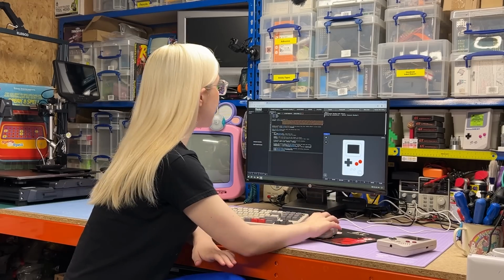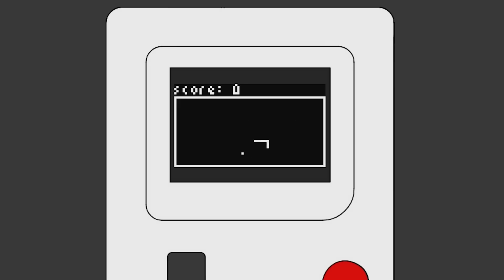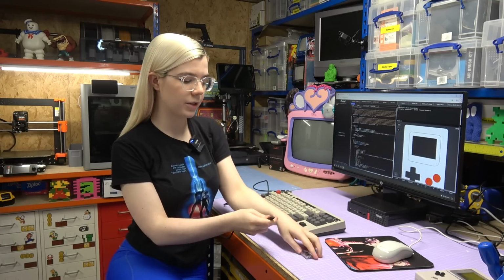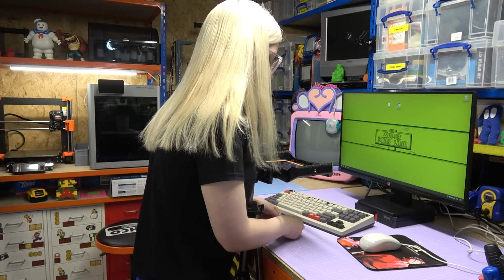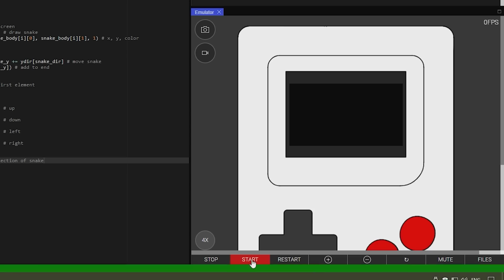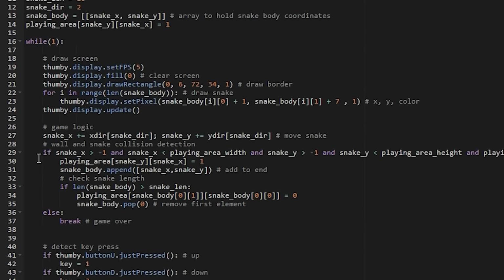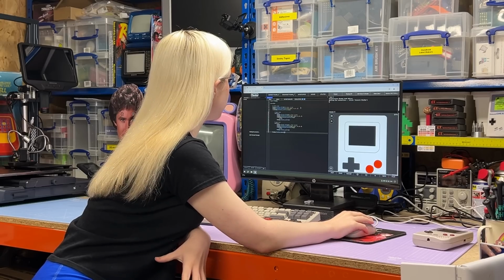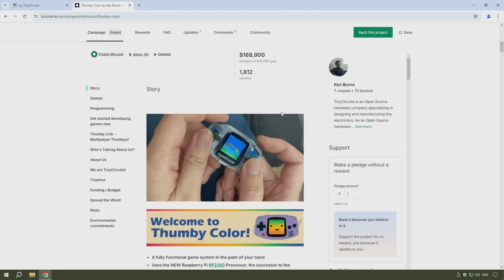How to code SNAKE on the worlds smallest Game Boy // Micro Python Programming Tutorial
🕹️ Join me today as I have a go at coding a game for this tiny, original Game Boy inspired console created by @tinycircuits, called a THUMBY, which is only 1.2 by 0.7 inches in size and powered by a Raspberry Pi (RP2040) microcontroller.

🟣 Firstly, I answer the big question can it play DOOM, then proceeded to give a brief overview of the device and then show you, whilst explaining the game logic, how I programmed in Micro Python my very own game, a retro gaming classic from the 80s, SNAKE!🐍

*SOURCE CODE*
🕹️ If you would like to check out the source code, I'm pleased to report, it's finally been merged into the official TinyCircuits Thumby GitHub. And it can be downloaded here ➡️
🕹️ Or if you would like to play the game yourself. Then you can find and install it through the "Arcade" section of the code editor, and either play it through the emulator. Additionally, if you have a Thumby upload it straight to the device to play ➡️

*LINKS*
🔵  Get yourself a Thumby here, via Amazon (aff. link)
Amazon UK 🇬🇧 ➡️
Amazon US 🇺🇸 ➡️
🔵  For those interested in learning more about the Thumby and how to program it, link to the TinyCircuits website below ⬇️
🔵 And the RP2040 port of Doom, that I was playing can be found here ⬇️

🟡 8BitDo retro style keyboard ⌨️ I use in this video ⬇️
Amazon UK 🇬🇧
Amazon US 🇺🇸

🔴 Like the music? Find my playlist with the music I've use in my videos here ➡️

*CHAPTERS*
00:00 Introduction to the Thumby
00:25 Does it run DOOM?
00:48 Other community games
01:40 Technical specifications
01:57 Browser based code editor
02:27 What game did I choose to make?
03:04 How to upload the game
04:53 Testing the game
06:02 Explaining the game logic
06:08 Movement
08:33 Collision detection
09:43 Adding the Food
10:51 Menu system
11:48 Conclusion
12:39 Outro